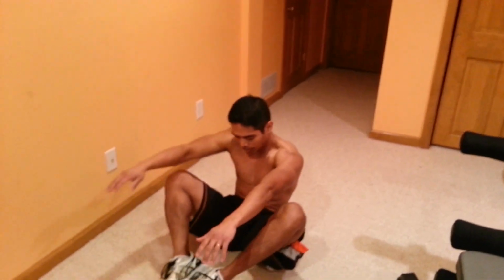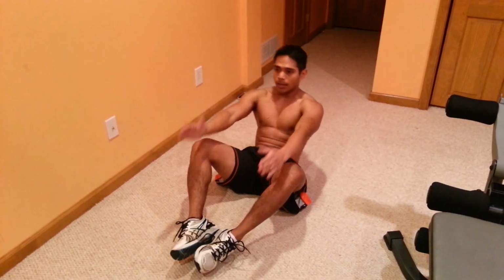Bodyweight Circuit Workout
All Bodyweight circuit exercises for 20 mins as many rounds as possible.  5 Pull-ups, 10 Push-ups, 15 Air Squats, 20 Sit-ups. Try to keep your intensity high, heart rate up throughout the workout.